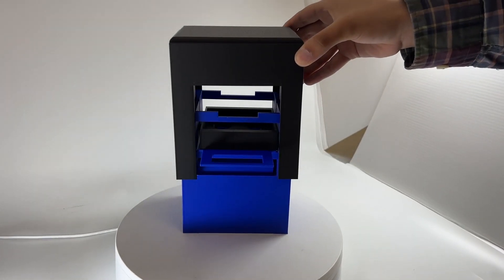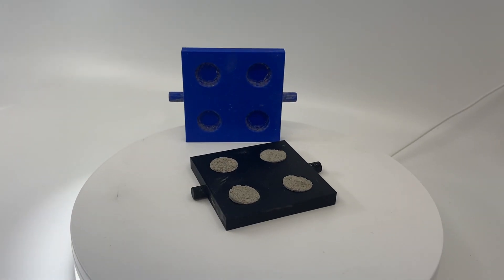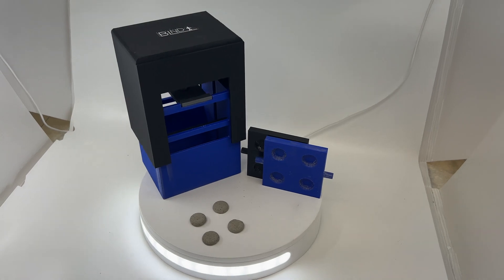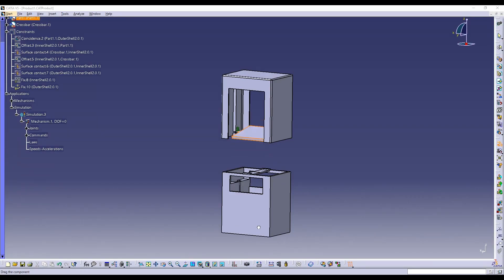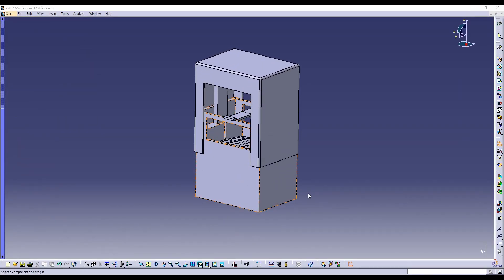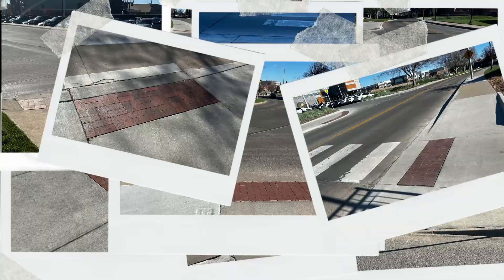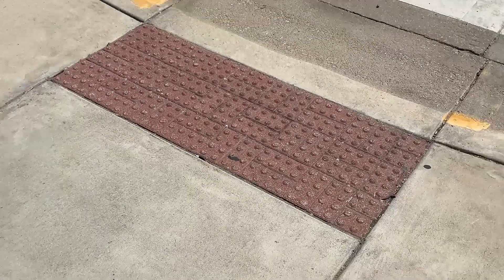BLND Solutions 2024 CEO Pitch